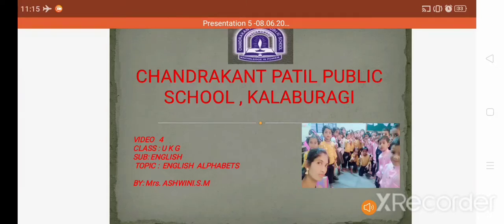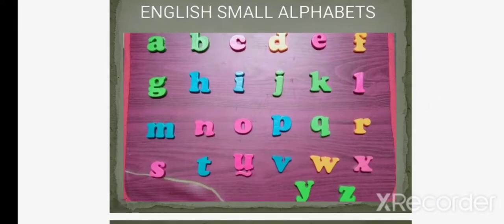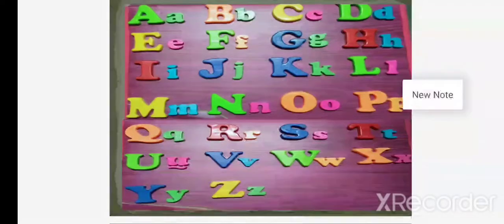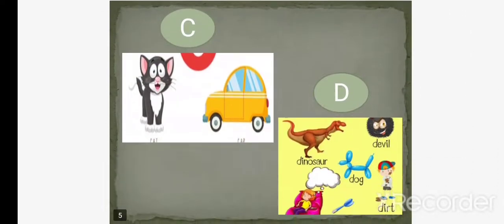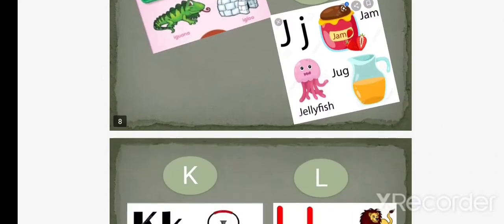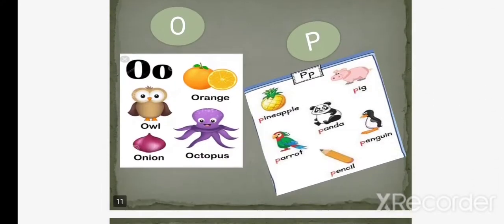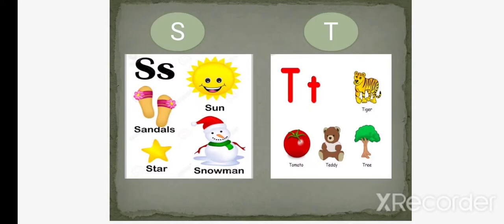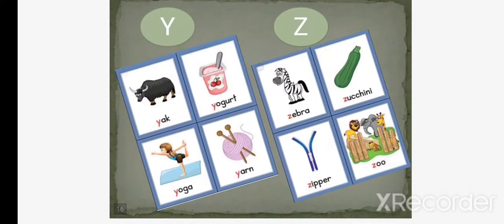Vedio:5. Class: UKG. Sub: English. Title: English Small Alphabets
PPT By: Mrs.Ashwini.S.M